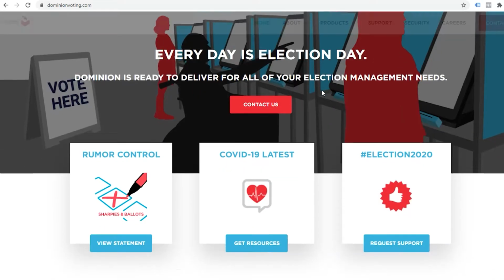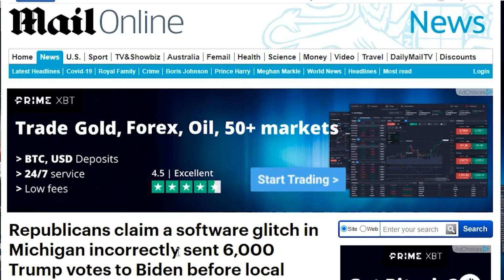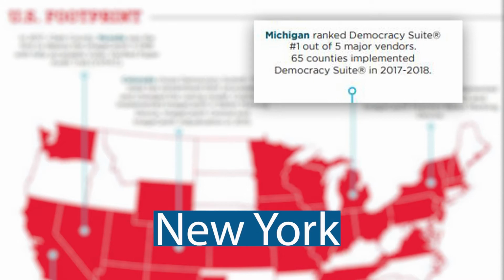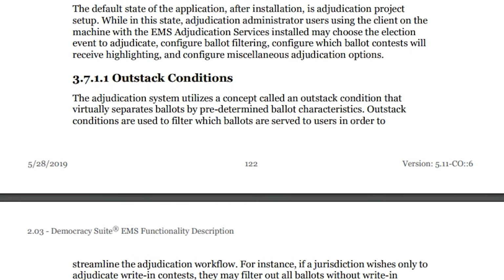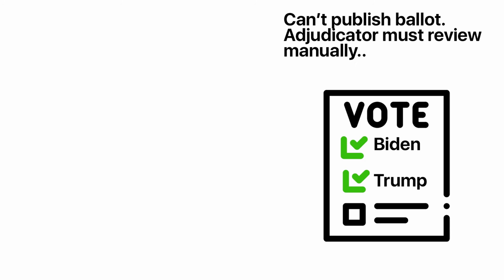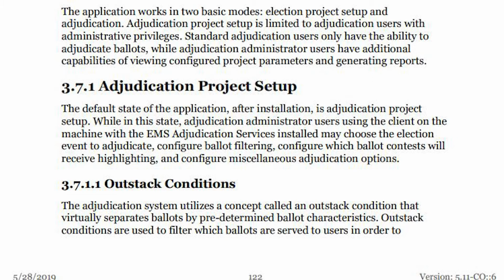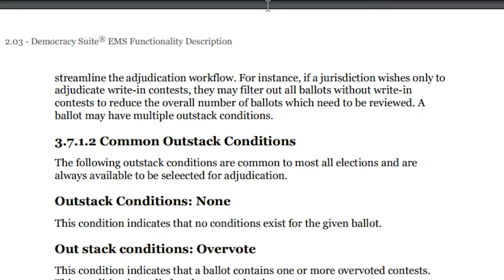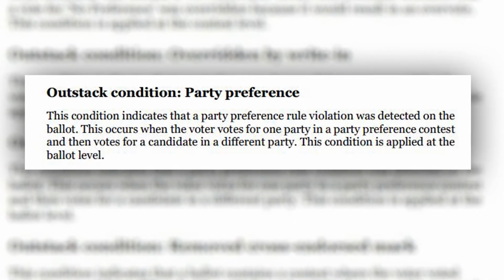Dominion voting software glitch...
What do we know about Dominion Voting software? How can this software and process be manipulated during an election? Who owns Dominion Software?